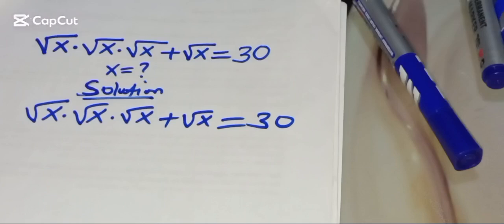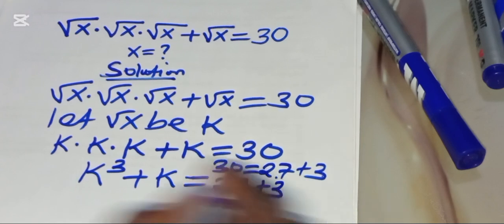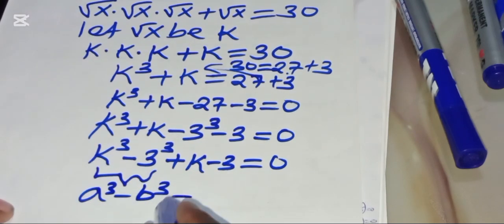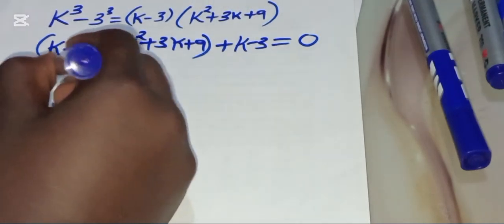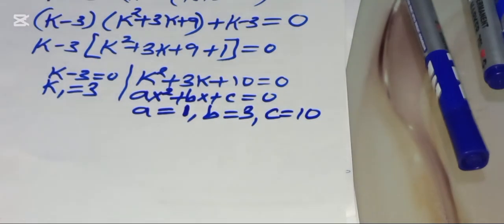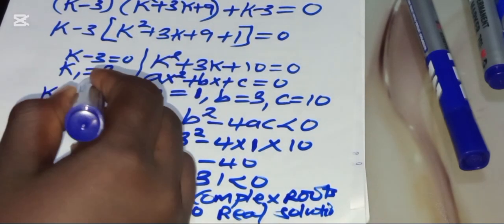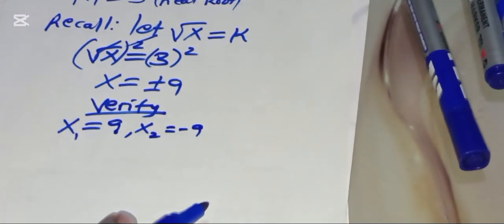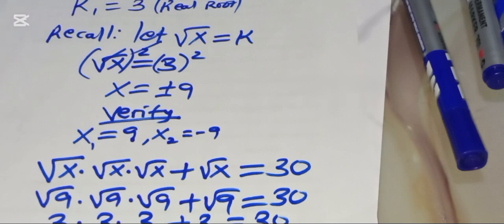Germany |Can you solve this?| Maths Olympiad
•If you like this video about A Nice Olympiad Math Algebra Math Problem.